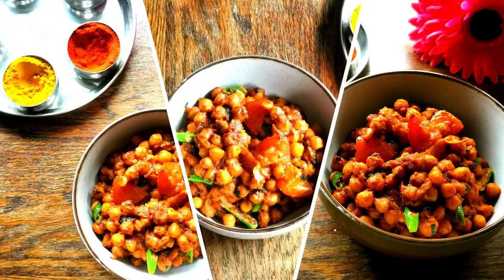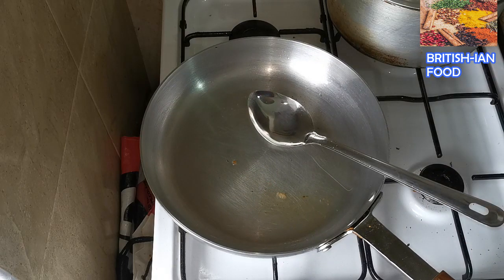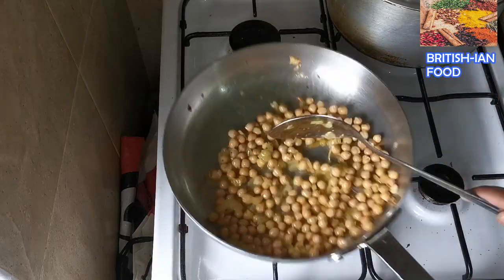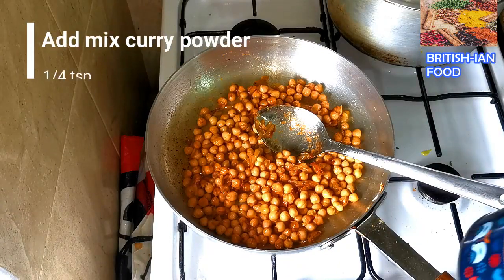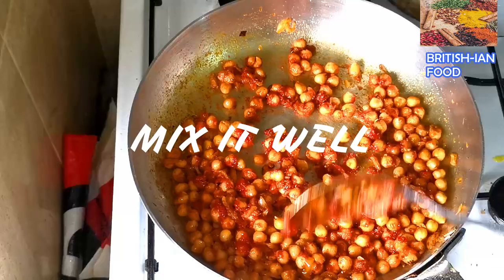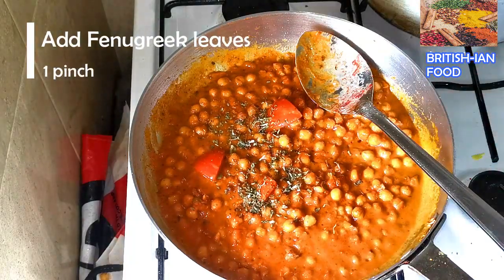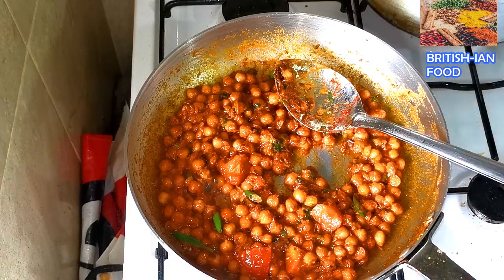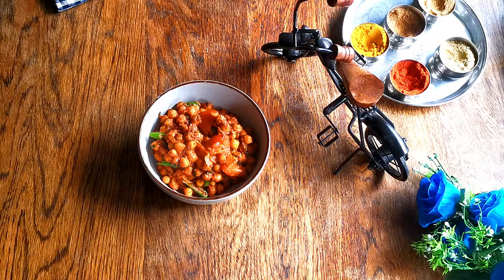CHANA MASALA | A VERY POPULAR SIDE DISH FROM BRITISH INDIAN RESTAURANTS | BRITISH-IAN FOOD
This chana masala has the perfect combination of sweet-sour added to your taste buds. Alongside the slight hint of Coconut & Almond will make you fall in love with this scrumptious dish :)

Quality & Simplicity is my specialty...